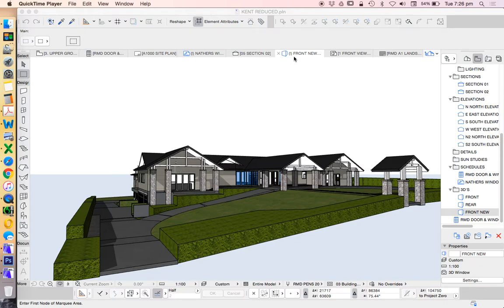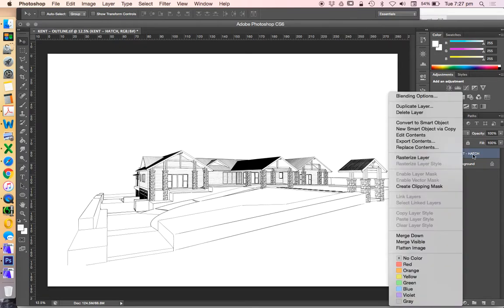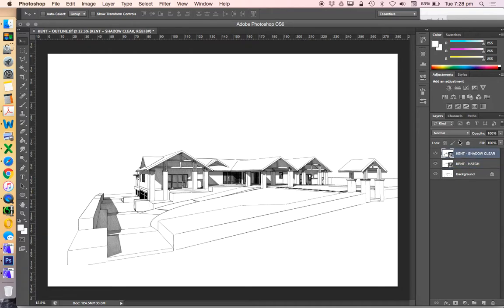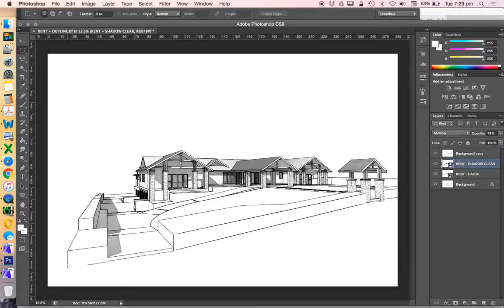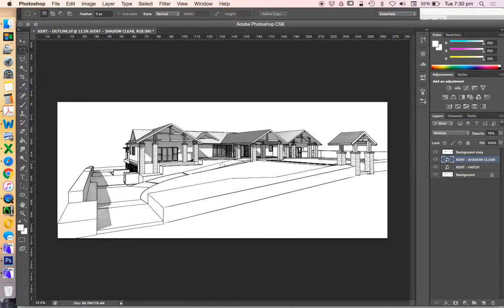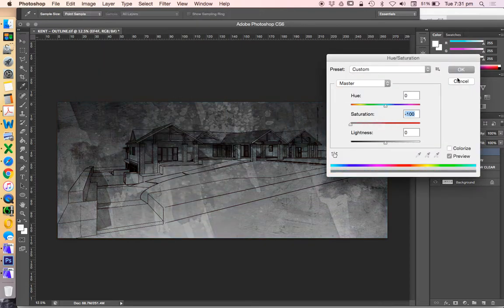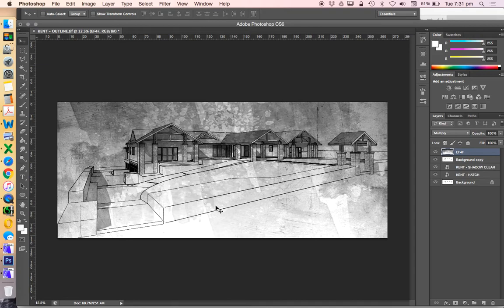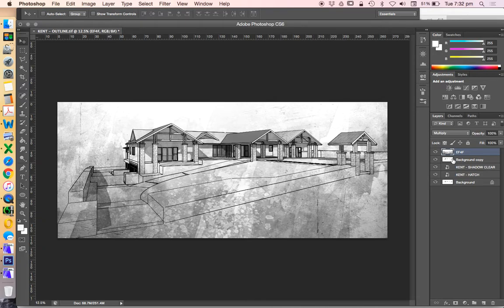ArchiCAD 21 House Project - part 30 - sketch render photshop filter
How to edit an ArchiCAD sketch render with layers in Photoshop to create a customised artistic render.